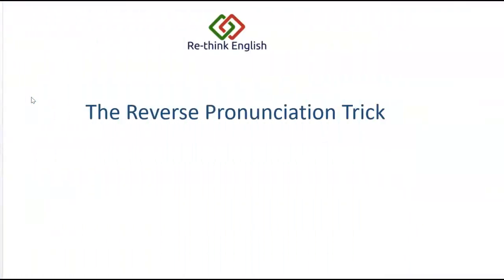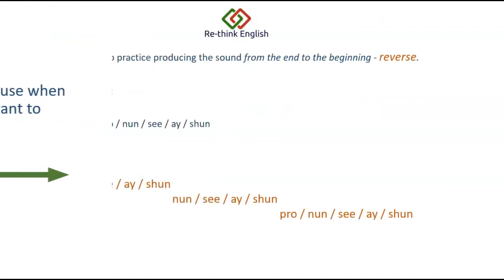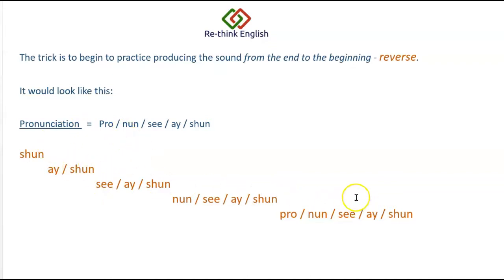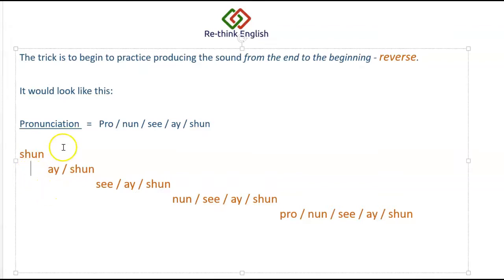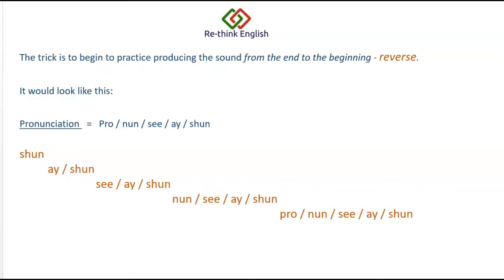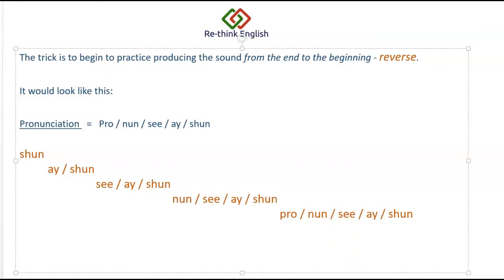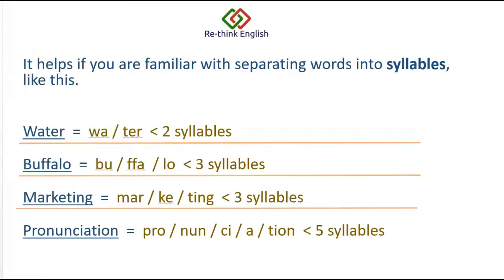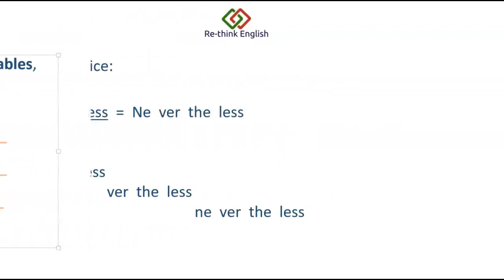Reverse Pronunciation Trick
This is a simple technique you can use to help teach yourself to pronounce long or difficult words. You do not need the Internet, an app, or even your phone to do this trick. And once you learn it, you will be able to use it whenever you come upon a word you cannot immediately pronounce perfectly.